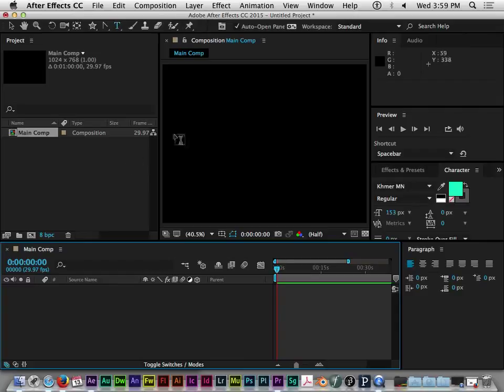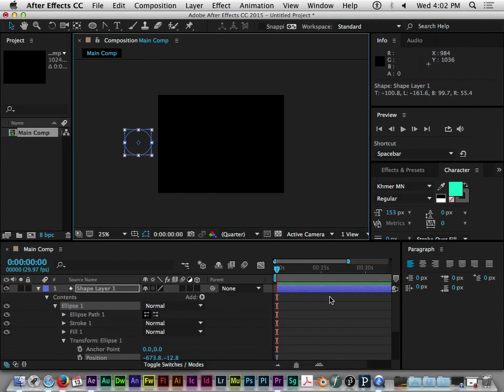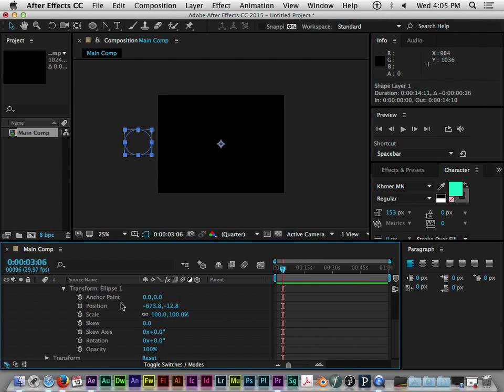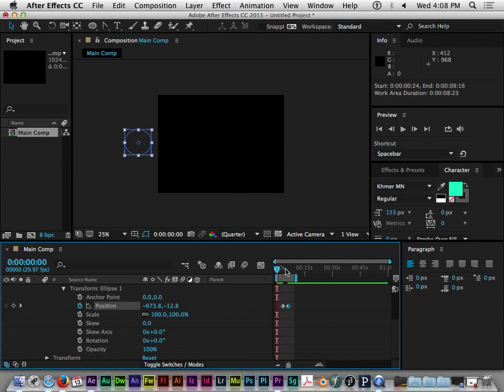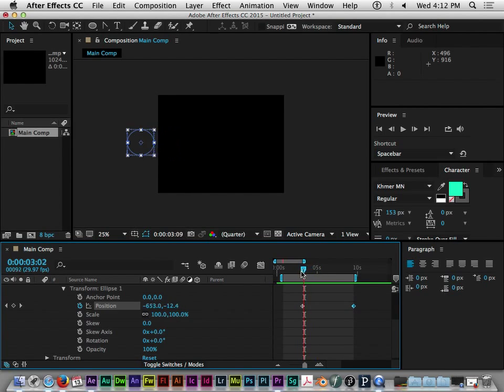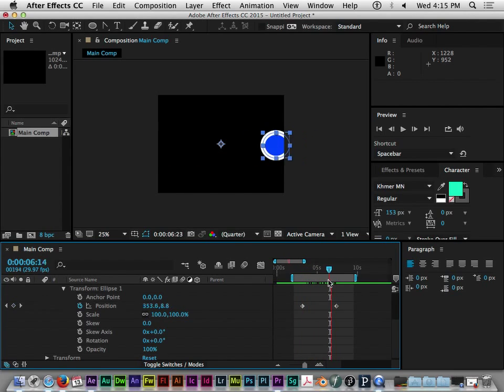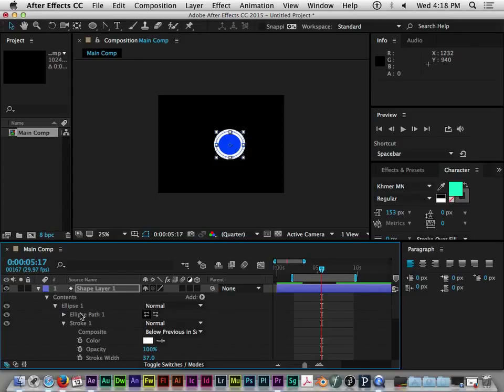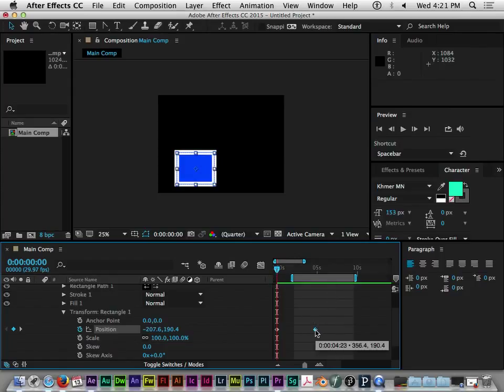After Effects Demo video #2 (2of2)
In this After Effects Demo video, we will look at how to do basic keyframe animation on the timeline with layer properties.